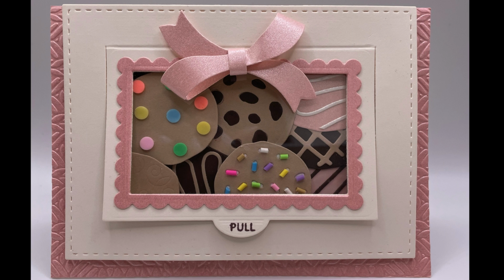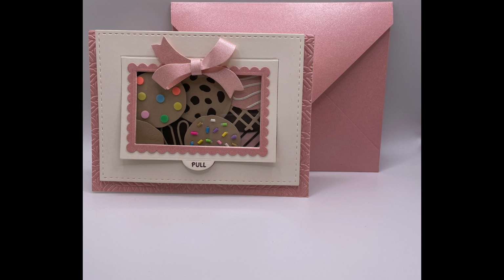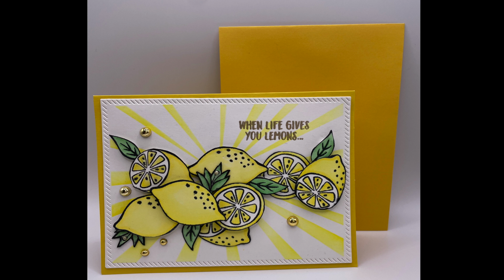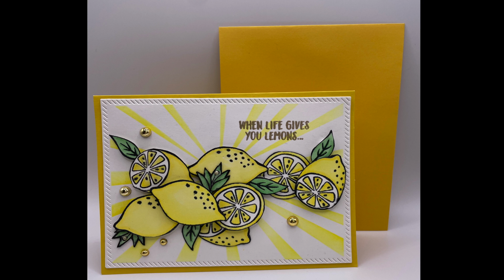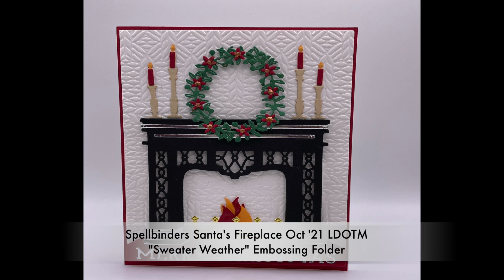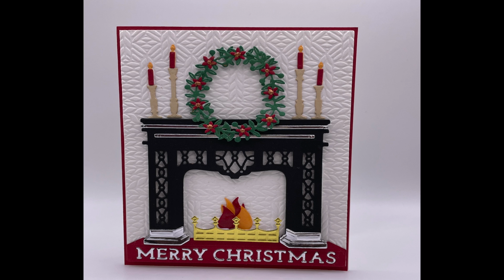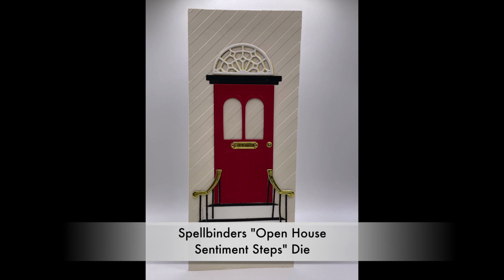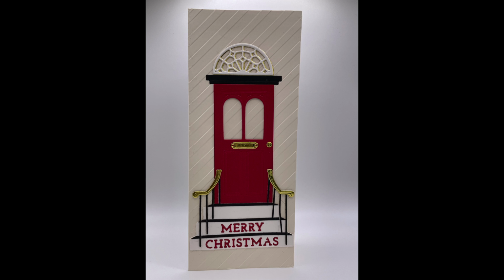April 2022 Star Cards | Lessons Learned [Star Cards]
Welcome back! Here are some of the cards that I created and shared in April, 2022 . Here is a list of the Products featured in each card*:

0:00 Start
1:07 Spellbinders "Sweet Treat" Box & Cookie Corner Etched Dies | Pink Fresh Studio Artistic Bows Die | Spellbinders “Sweater Weather” Embossing folder
1:51 Hero Arts "Zest Wishes" Clear Stamp Set | Pink Fresh Studio Diagonal Stitched Rectangles Die | Pink Fresh Studio Layered Sunburst Stencil Set
2:51 Pink Fresh Studio “You Are Amazing Coordinating Stencil Set | Pink Fresh Studio Assorted Inks | Pink Fresh Studio Fancy Label Frames Die Set
3:34 Spellbinders Santa’s Fireplace Large Die of the Month for Oct 2021 | Spellbinders “Sweater Weather” Embossing folder
4:08 Spellbinders “Home for the Holidays”, SDOTM for Oct, 2019
4:40 Spellbinders Open House Sentiment Steps Etched Dies

* I have received no compensation for these products. Statements reflect my independent opinion.

Spellbinders
PinkfreshStudio
Hero Arts